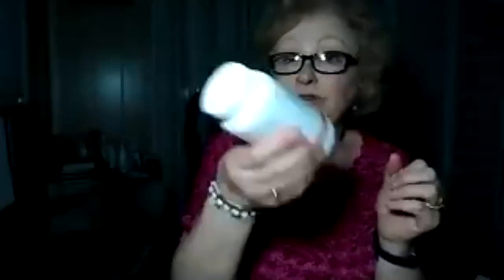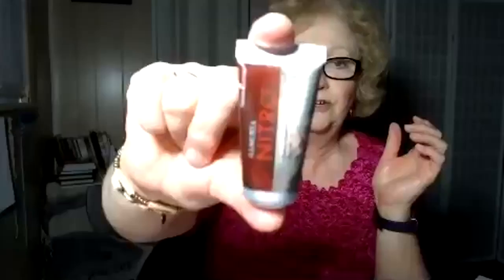Intro to My Fave Oils - Part 2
Here's the continuation of our Intro video. You can find the beginning of our discussion